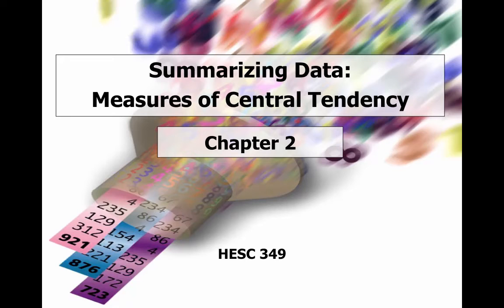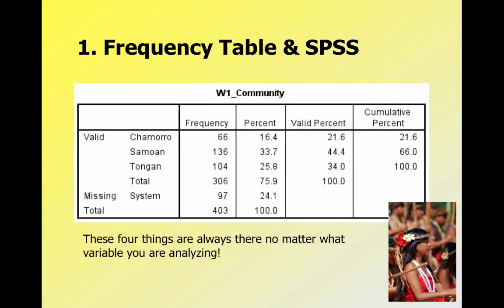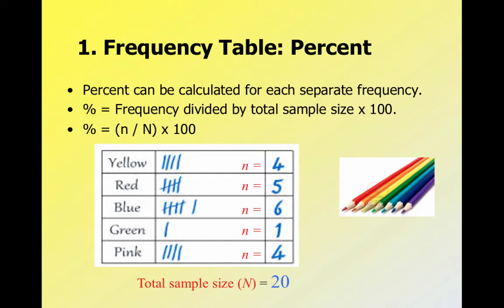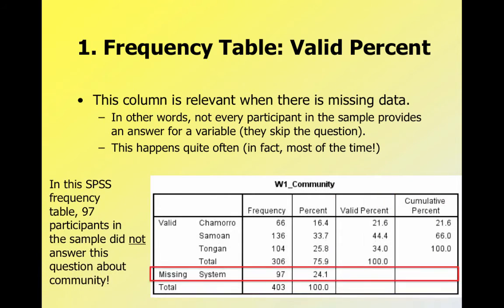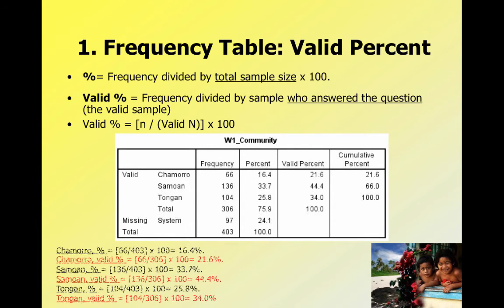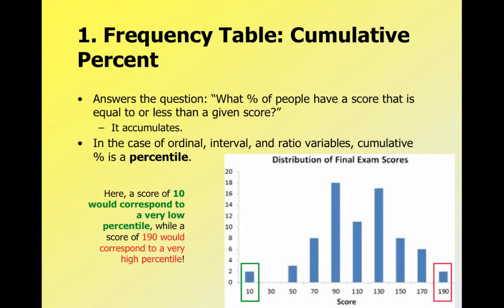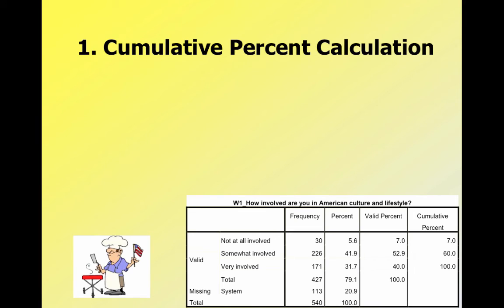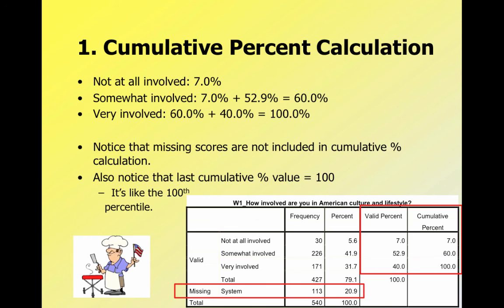HESC 349 Week 2: Ch 2 Part 1 Video